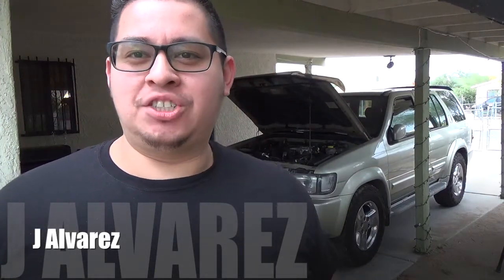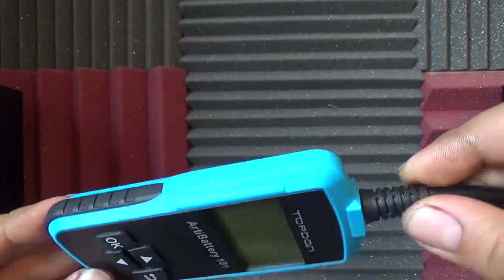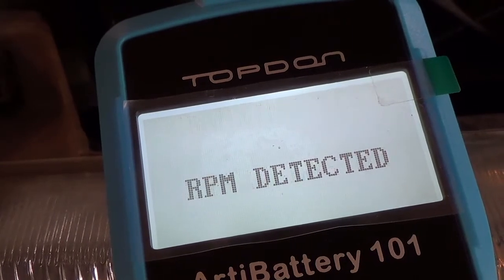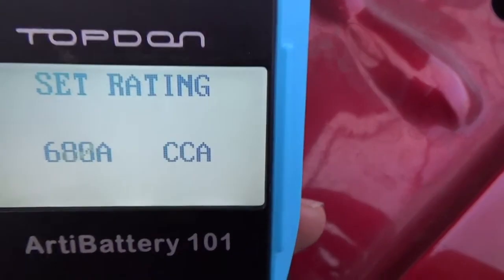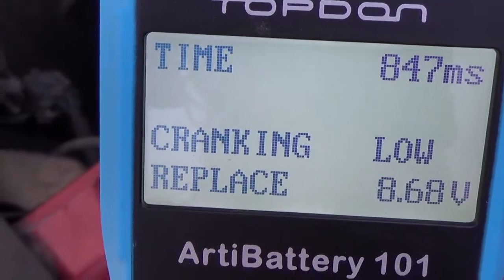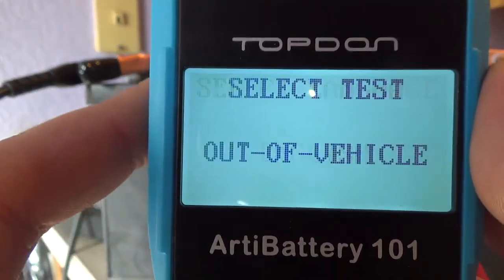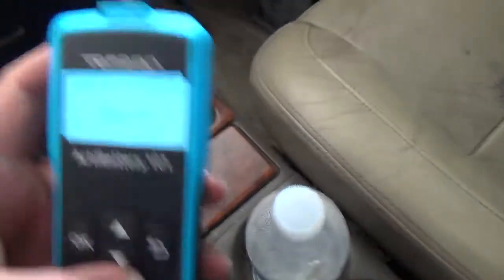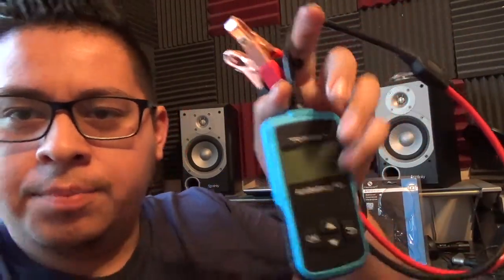TopDon ArtiBattery 101 Review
In this video review, I put to the test TopDon newest release. The ArtiBattery 101. I highly recommend this diagnostic scanner to all mechanics and all DIY's. Links to purchase this item are below.